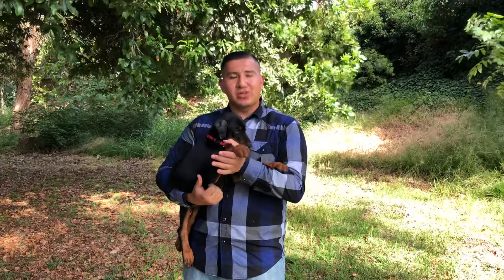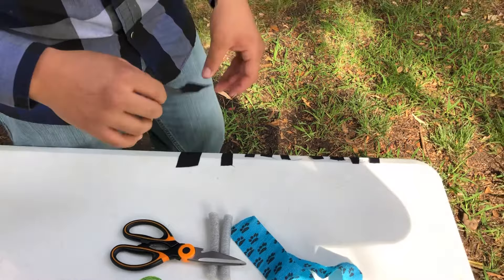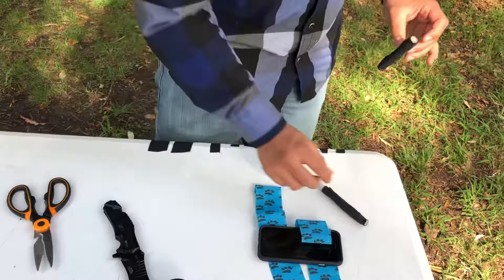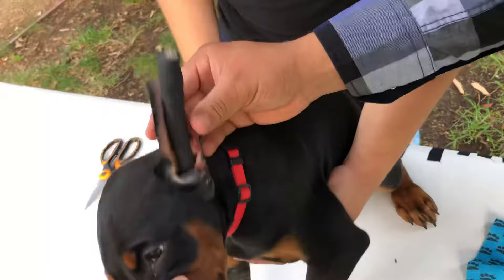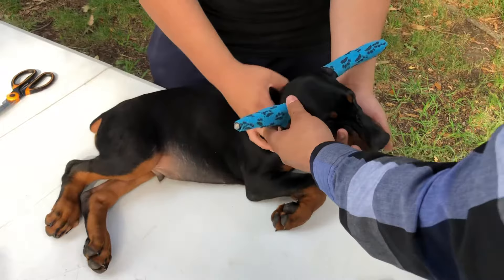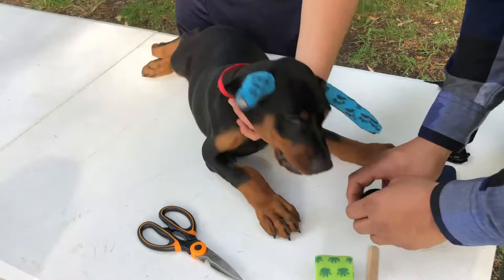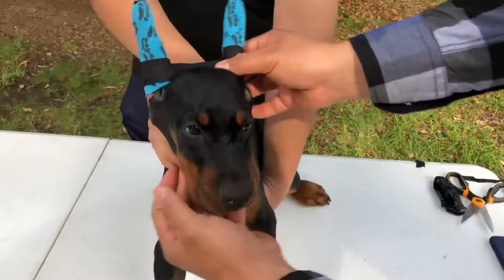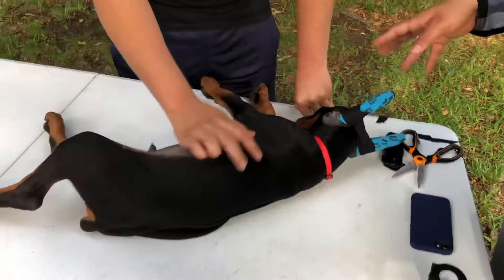Doberman ear posting!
a good guide on how to post Doberman ears! 😊